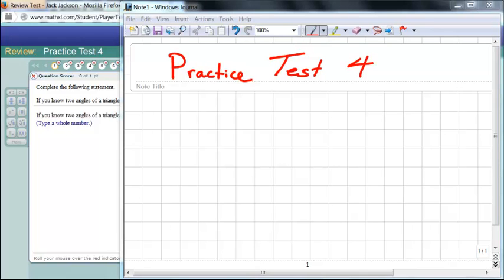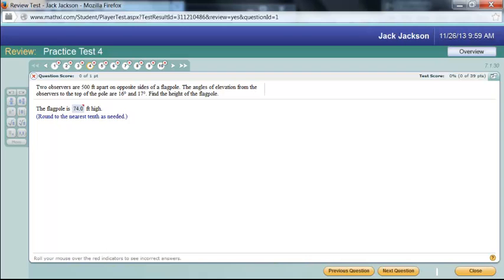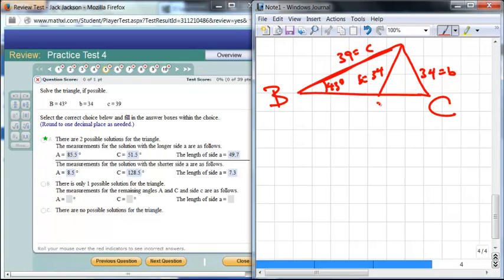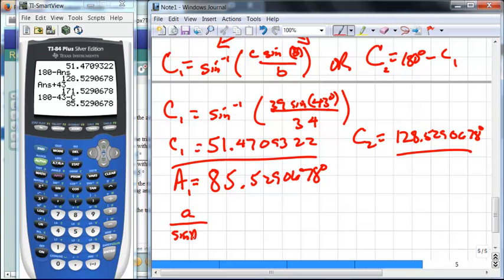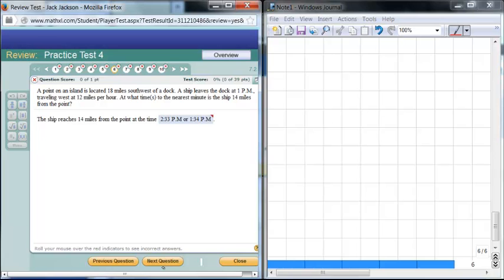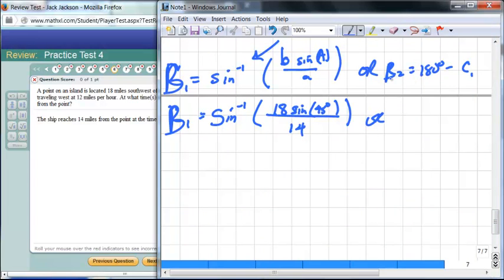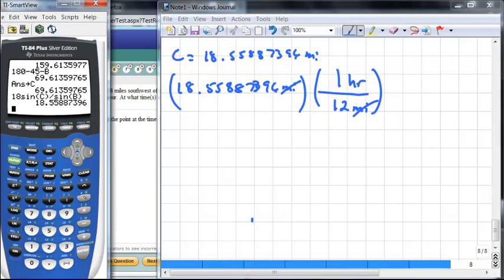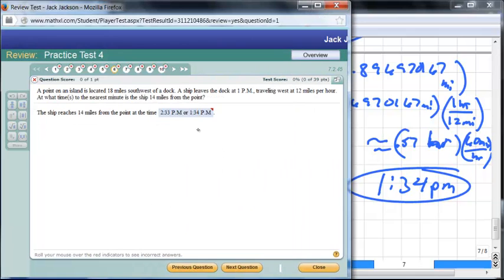Trigonometry 4.R.1 Unit 4 Review Problems 1-6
Solutions are presented to several problems reviewing concepts and applications from unit 4 videos.  To get maximum benefit you should pause the video after reading the problem, work it yourself, and then resume the video to check your solution.